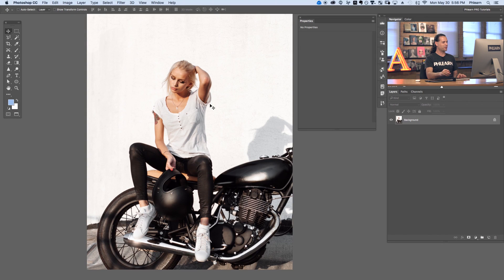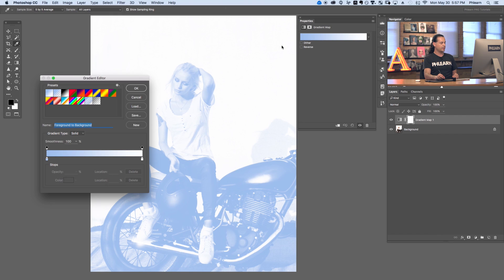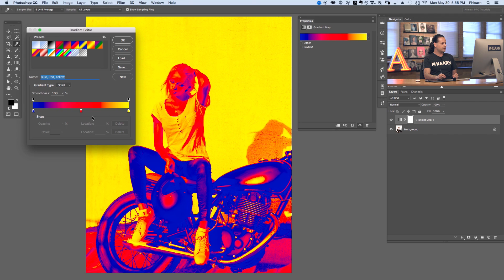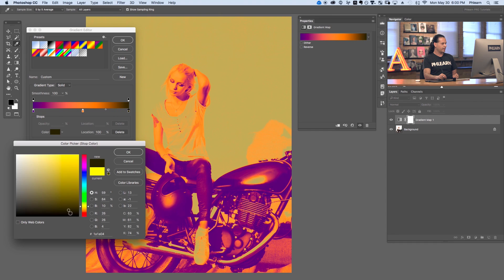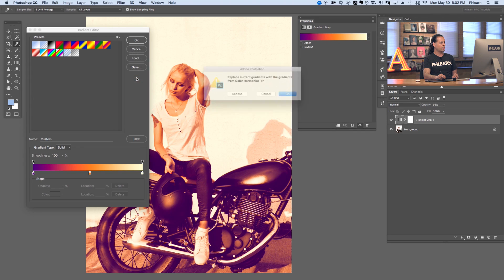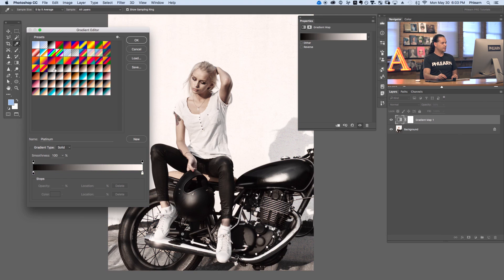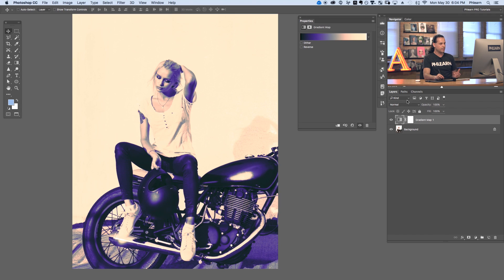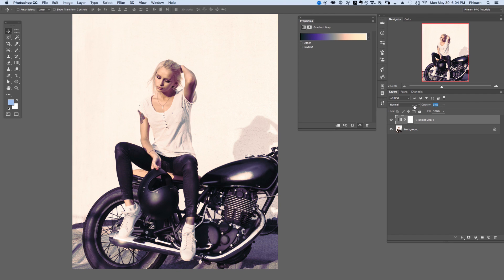How to Color Tone Using Gradient Maps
Quickly color tone your images using gradient maps. Create your own custom gradients or choose from many pre-loaded options!

How do Gradient Maps Work?
A gradient map matches light levels to different colors. It analyzes the highlights, mid-tones, and shadows in your image and maps them to different colors.

The original colors in a photo will be replaced with the colors in the gradient map.

How to Adjust Gradients
To adjust a gradient map, double-click on the layer thumbnail and then click on the gradient. You can choose from pre-defined gradients or create your own. To edit an existing gradient, click on the color swatches below the gradient, which will bring up another color box. Click on that color box and use the color editor to choose a new color. You can also move the color swatches by clicking and dragging them from left to right.

To add a new color swatch, click right below the gradient in the location you would like to add a new color.

How to Load More Gradient Maps
Photoshop comes pre-loaded with a few gradients. To add more gradients, click on the gear icon in the gradient editor. You can choose to load gradients from your computer or add them from a list at the bottom. Click on the list you would like to add, then choose ‘append’ to add them to the list of available gradients.

In this episode, we use ‘Color Harmonies 1’ and ‘Photographic Toning’.